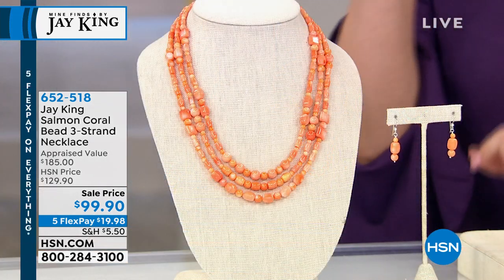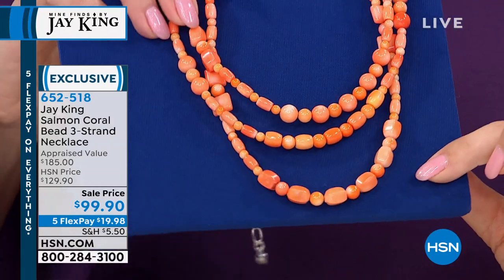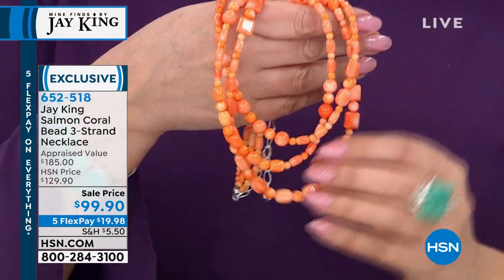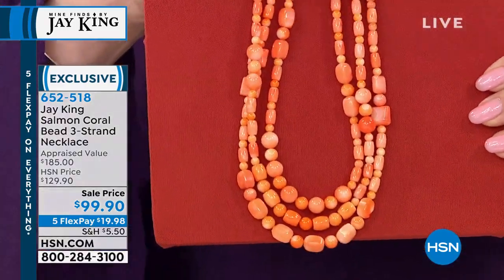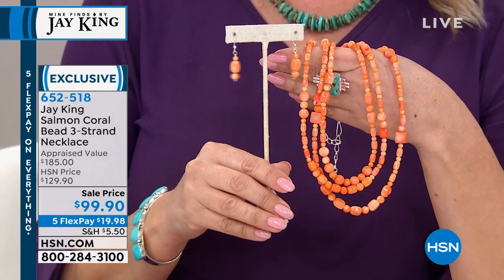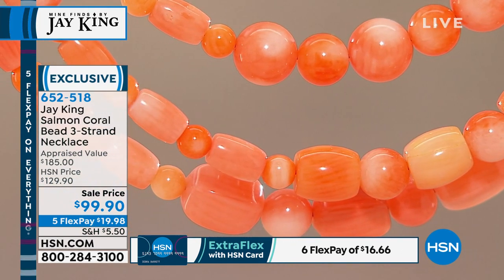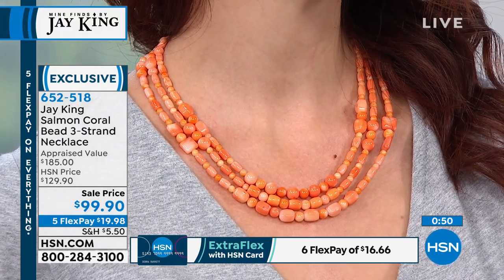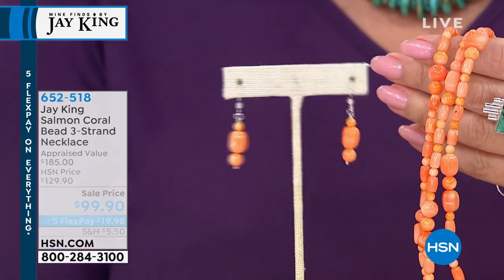Jay King Sterling Silver Salmon Coral Bead 3Strand Neckl...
Jay King Sterling Silver Salmon Coral Bead 3Strand Necklace
You'll be pretty as a peach when you accessorize with this lovely, layered coral bead necklace. Its peachcolored beads will lend a cheery pop of pastel color to favorite floral or tropicalthemed prints.

Design Information

    Necklace has 3 strands of freeform, round and barrelshaped peachcolored coral beads